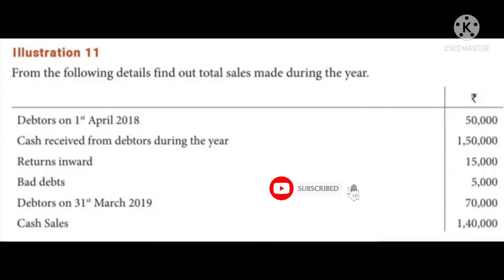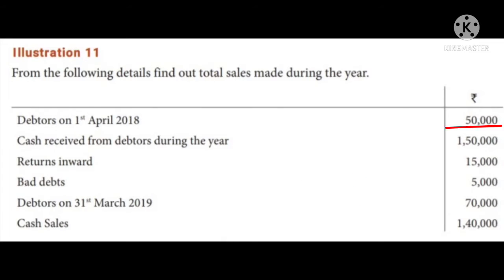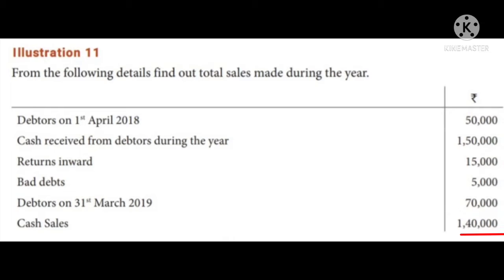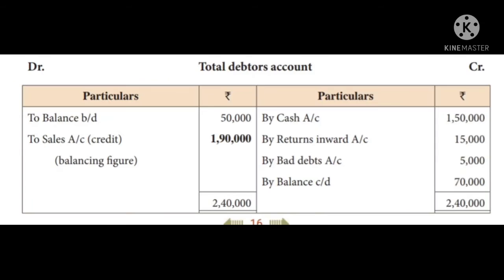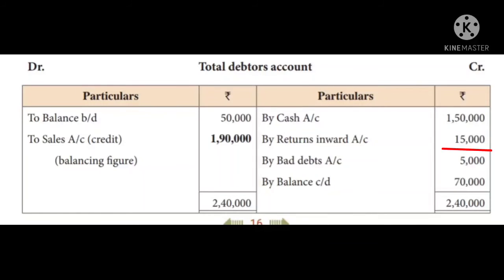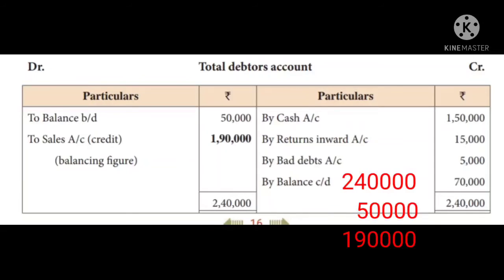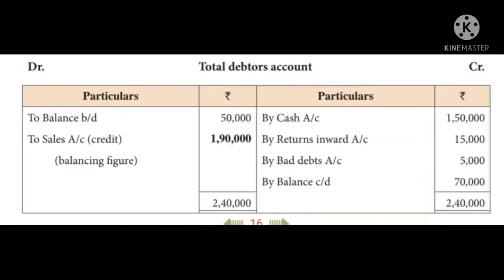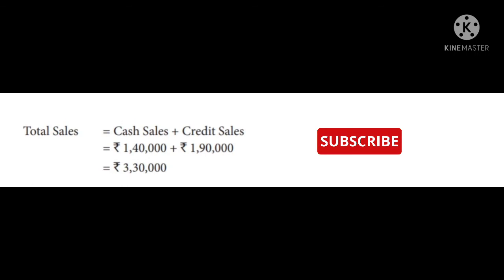12th Accountancy Chapter 1 ILLUSTRATION 11 (English Medium)